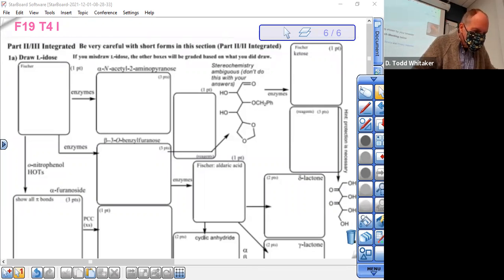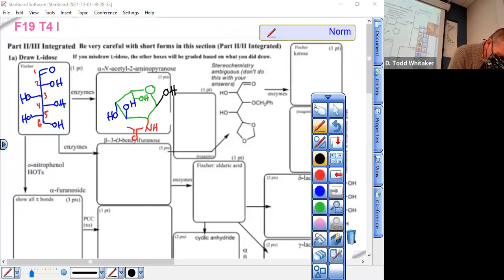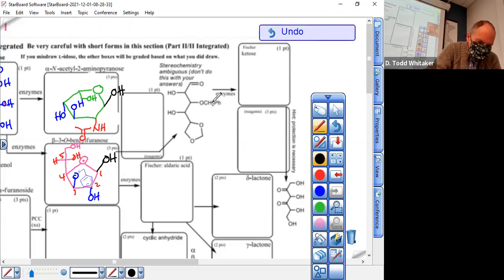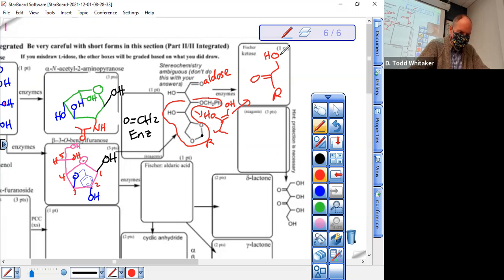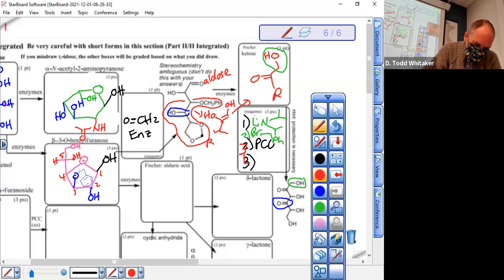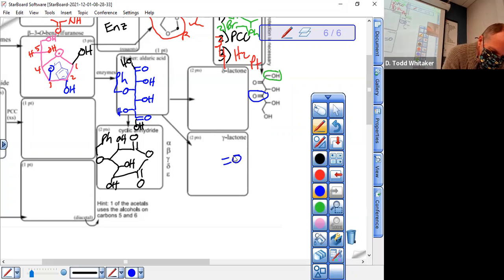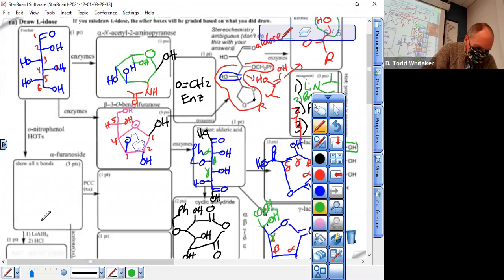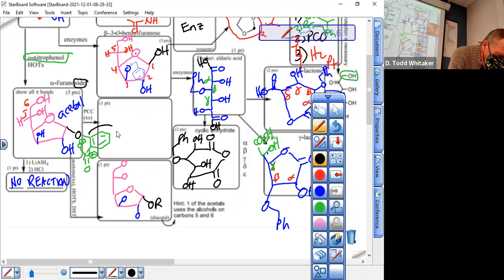Chem 242 - F19 T4 II-III - Carbohydrate Reactions part I